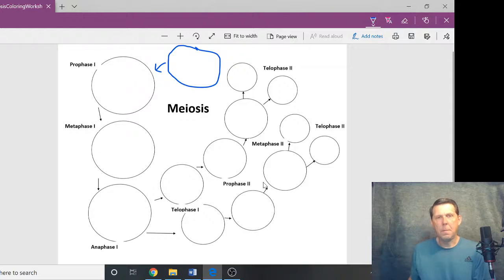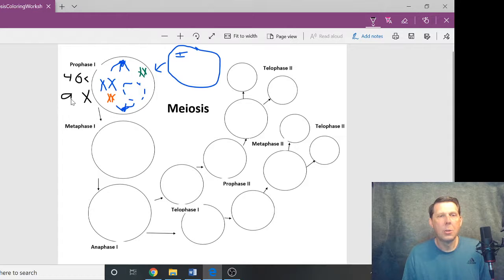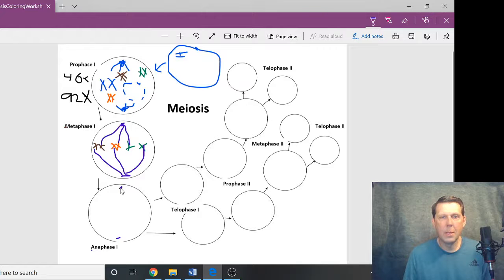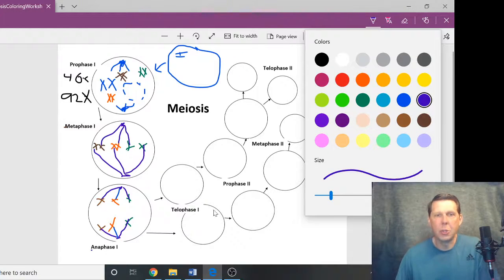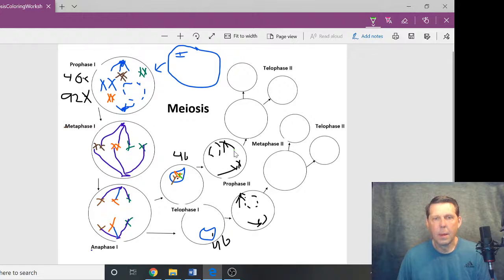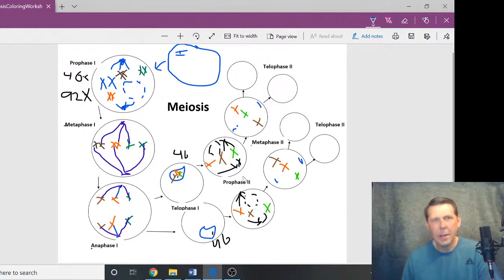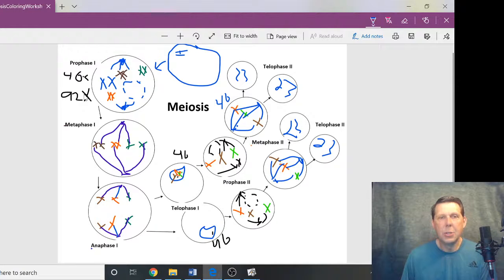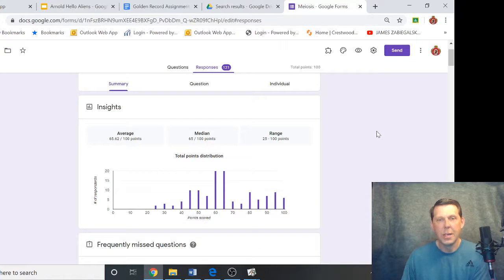7th Grade E Learning 4-14